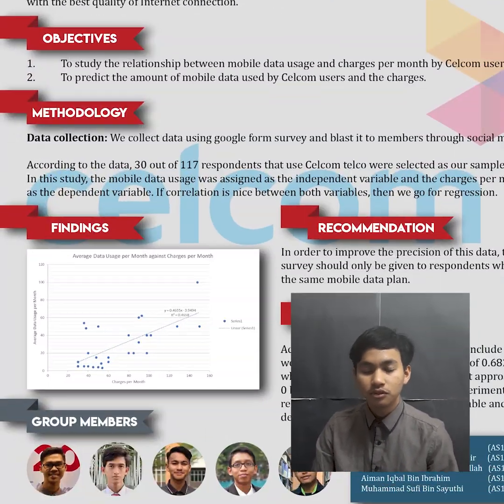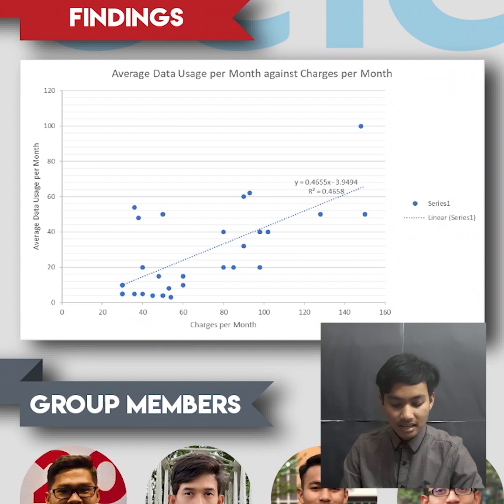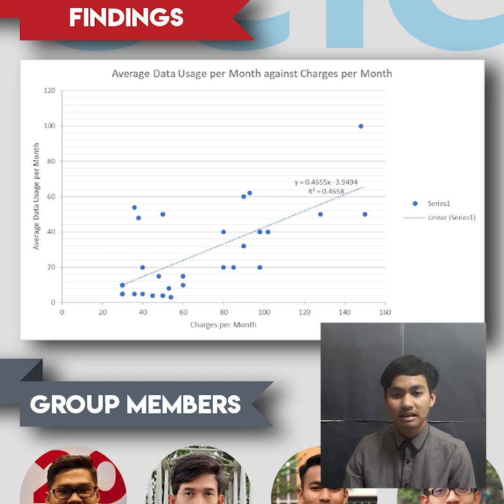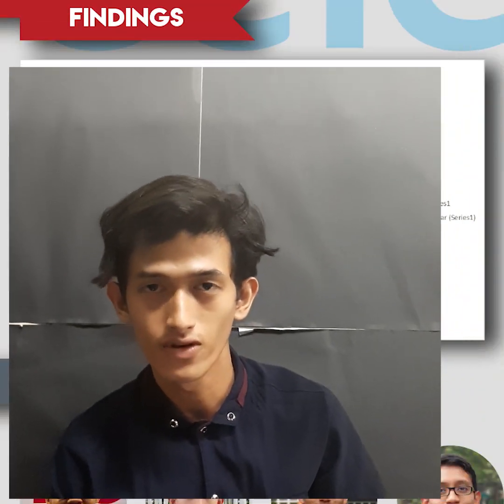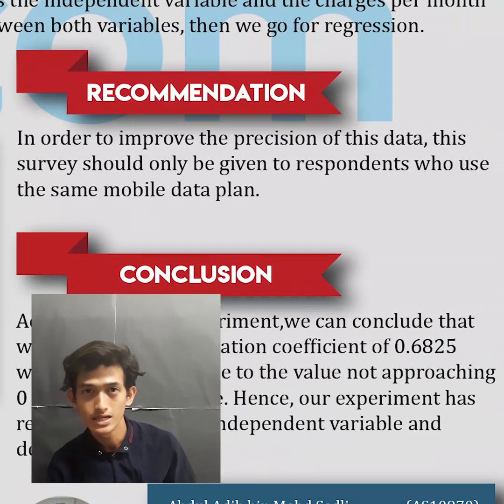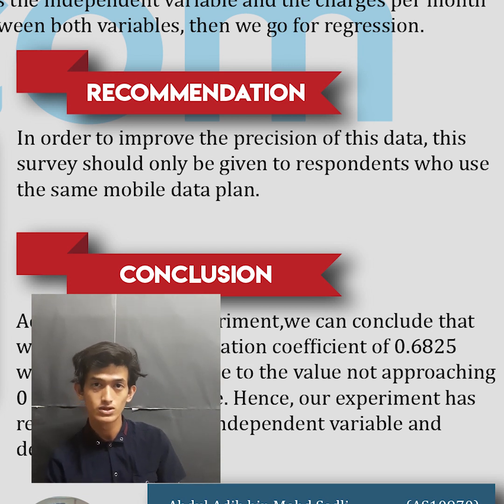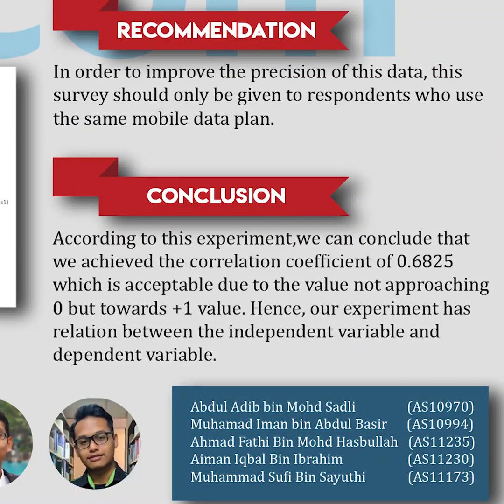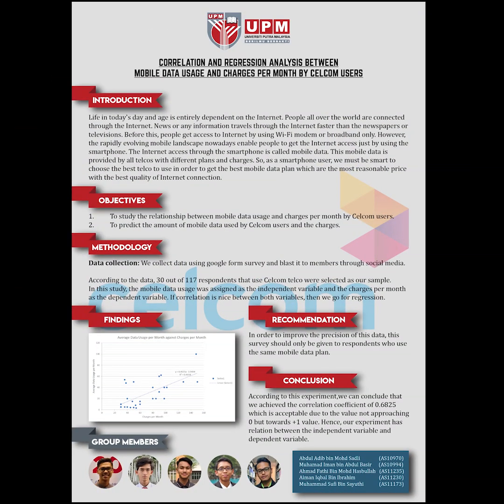Mini Project Mathematic Chapter 8